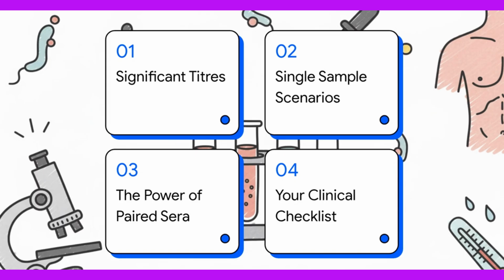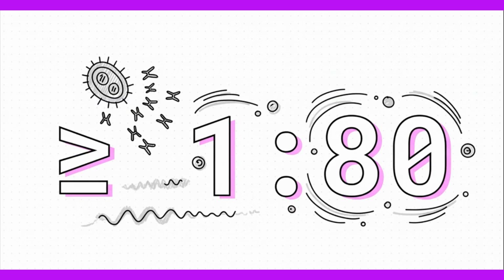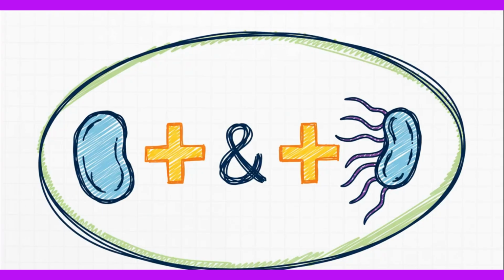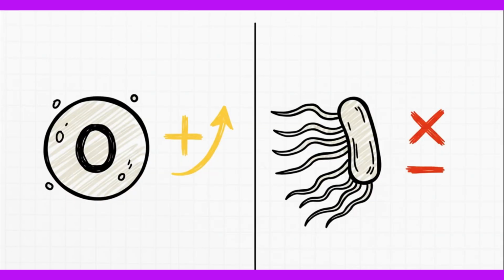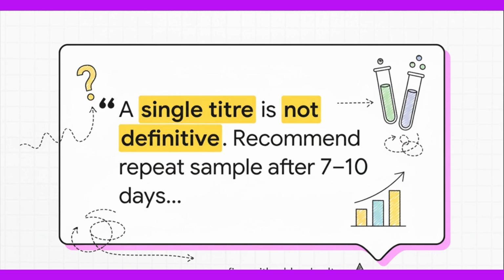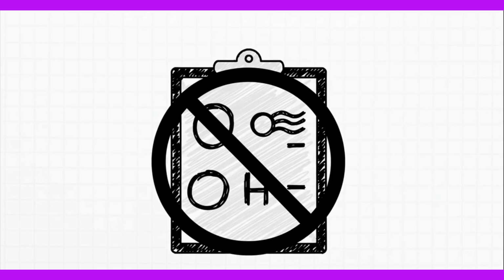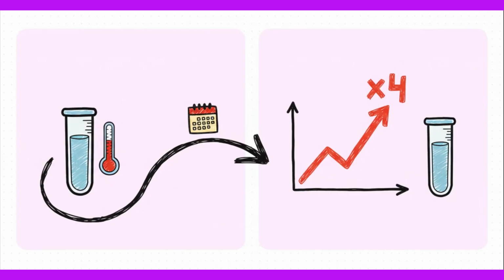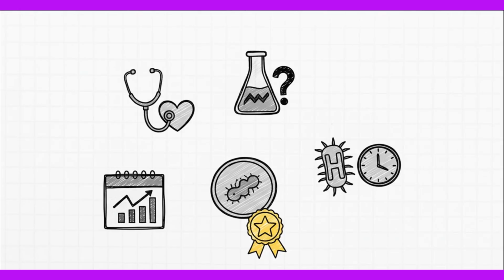Interpreting Widal Test Results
The Widal test is one of the most commonly ordered and most commonly misinterpreted tests for enteric fever.